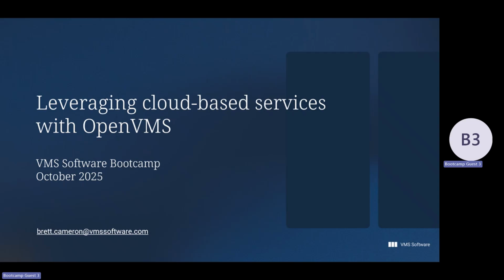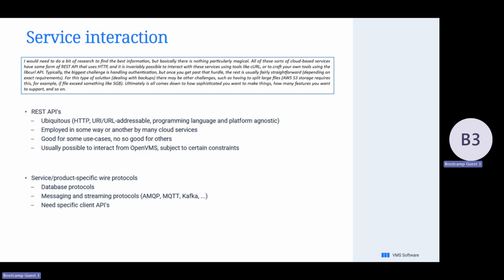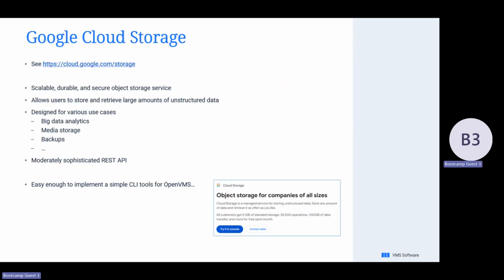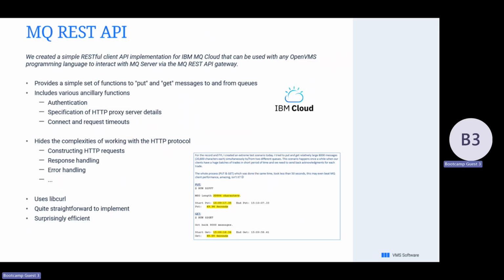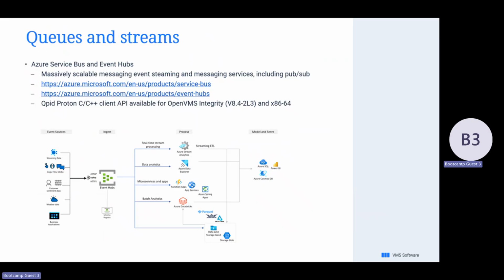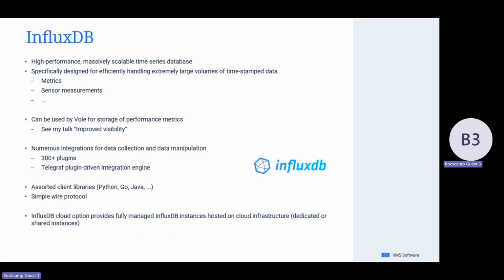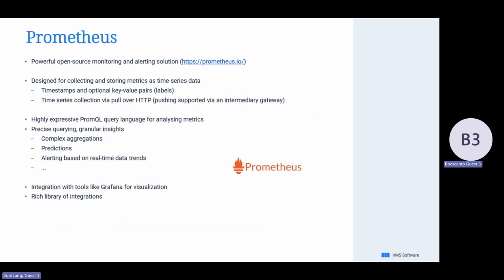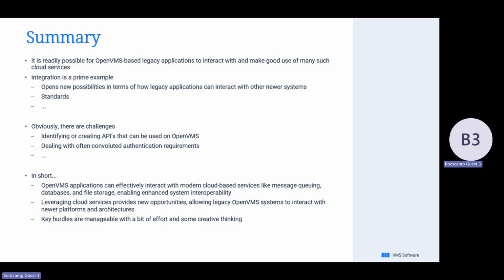Brett Cameron - Leveraging cloud based services with OpenVMS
Leveraging cloud-based services with OpenVMS, Brett Cameron, Chief Application Services Officer. Presented at VSI's OpenVMS Bootcamp in Portsmouth, October 24th, 2025.

"Cloud providers such as AWS, Microsoft Azure, Oracle OCI, Google, and others offer a wide variety of useful services, ranging from relatively simple services such as object stores for file storage, through to powerful SQL and no-SQL databases, message queues, streams, and event hubs, AI, data analytics, Internet of Things, and many more. Additionally, for most of these services cloud providers are able to offer users various service level options and guarantees with regard to service capacity, performance, availability, security, and government and regulatory compliance. Facilities for service monitoring and alerting are generally also available. Whether you are using VSI OpenVMS on x86-64 or otherwise, there are often relatively few technical impediments to OpenVMS being able to leverage many of these cloud-based services. In this talk Brett will discuss how VSI OpenVMS-based applications can utilize some of these services. Specific examples will be given and common approaches to service integration will be discussed, along with some of the challenges that can be faced."